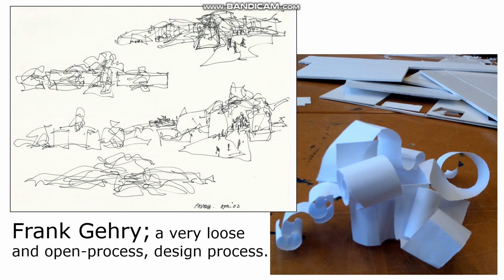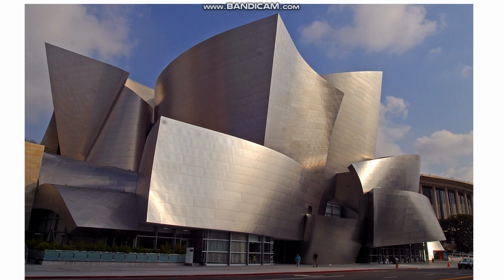Process and Concept for Design Part 1